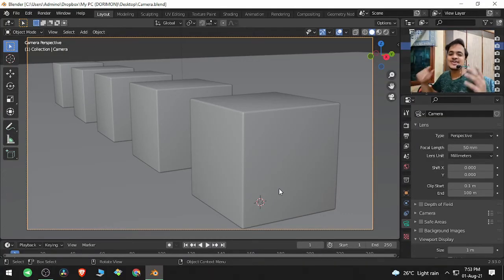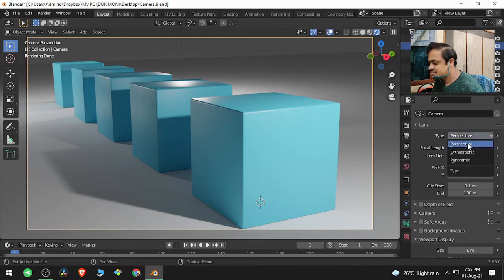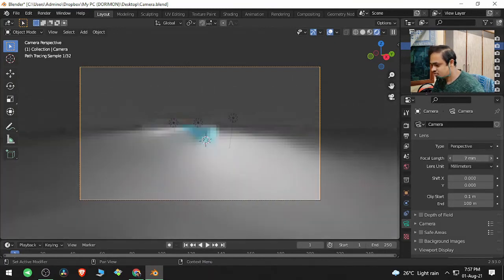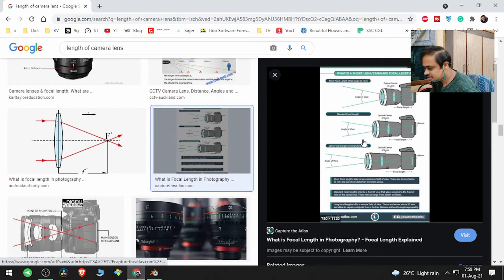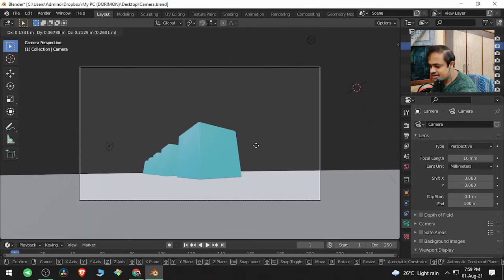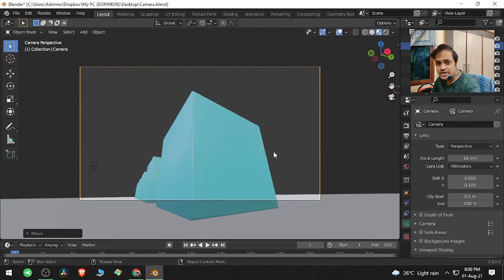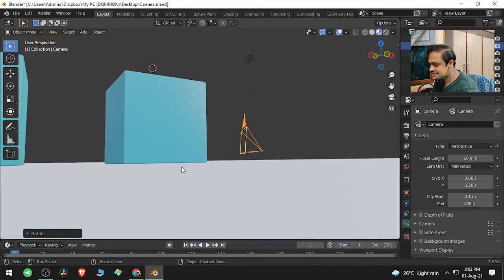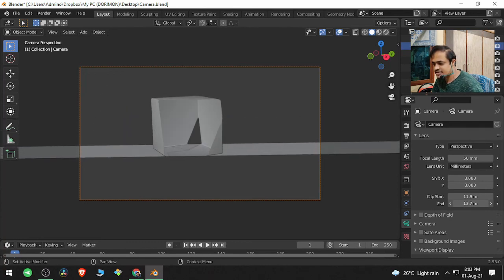Blender absolute beginner tutorial Camera Blender Veda English